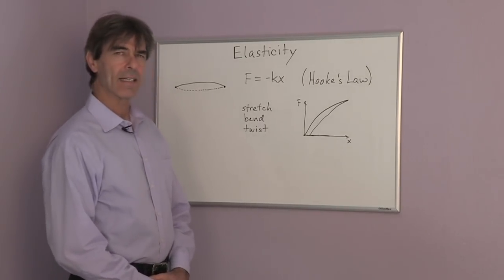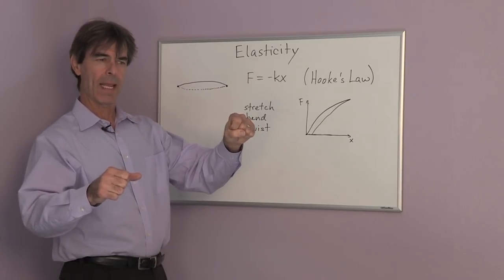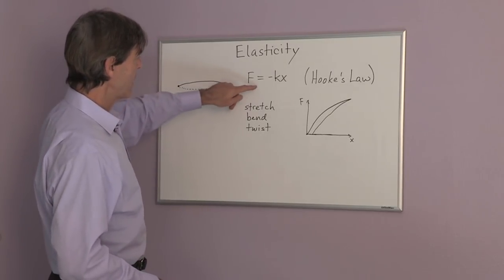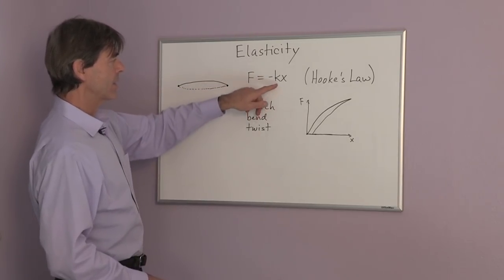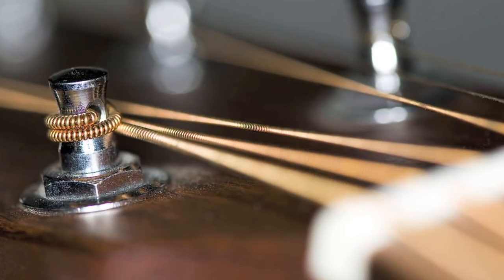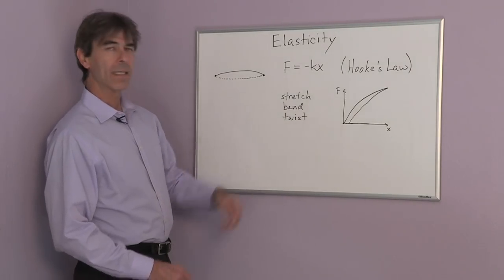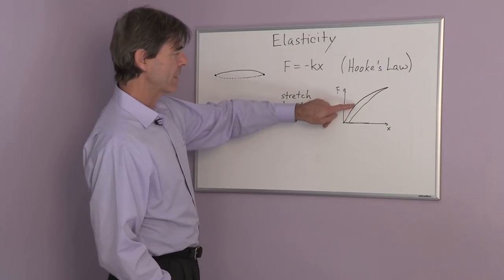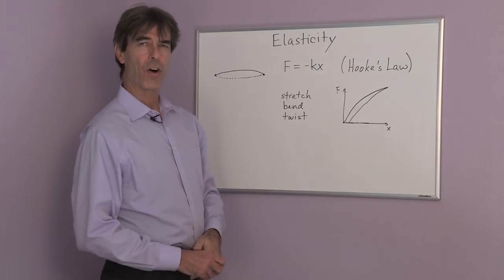What Are the Types of Elasticity? : Chemistry & Physics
There are a few different types of elasticity that you will no doubt come across during your education. Find out about the types of elasticity with help from an experienced research scientist in this free video clip.